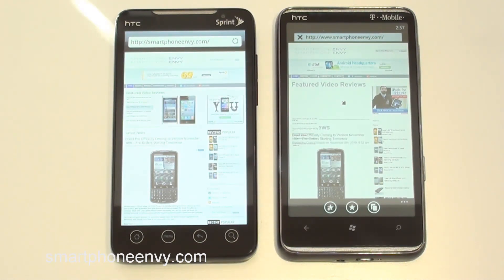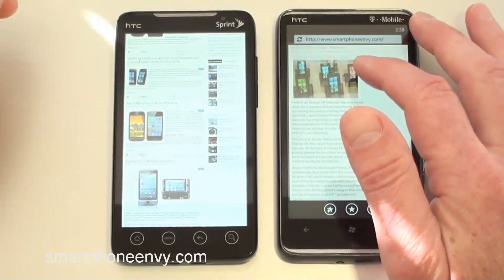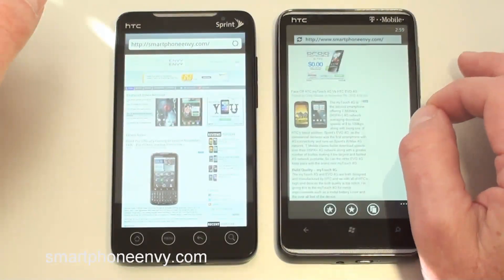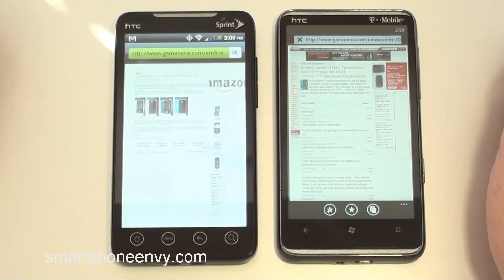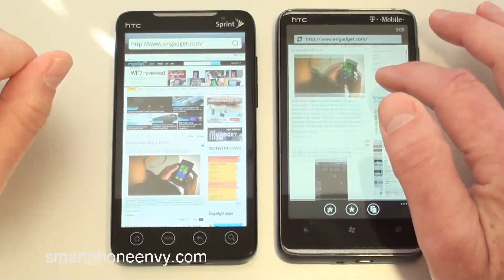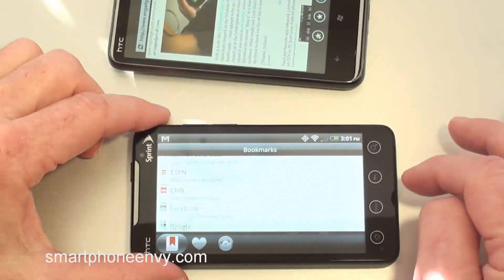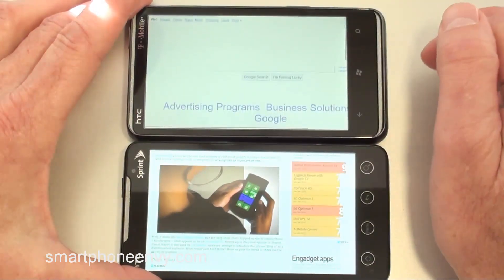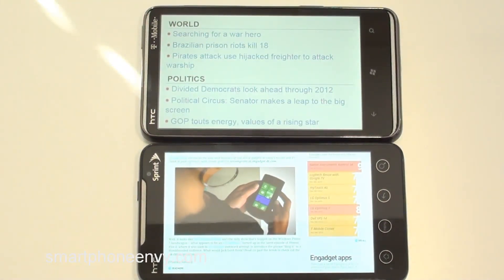HTC HD7 Vs HTC EVO 4G Part 3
Hands on Face Off with the HTC HD7 Vs HTC EVO 4G Browser Comparison